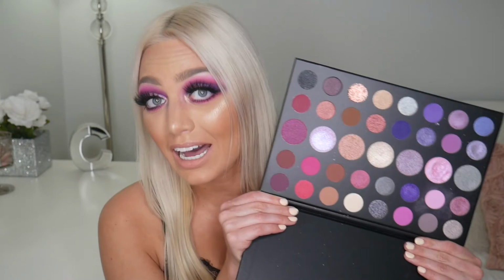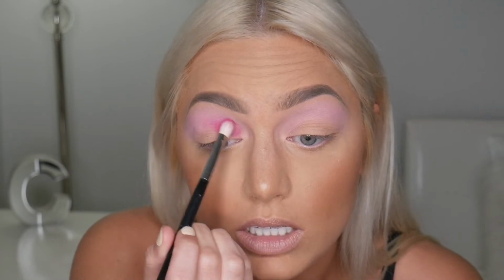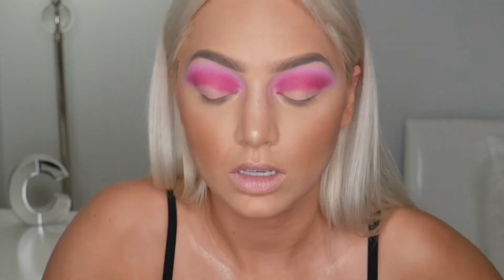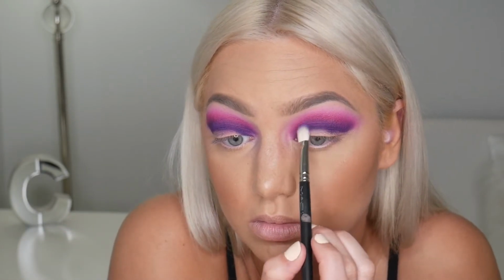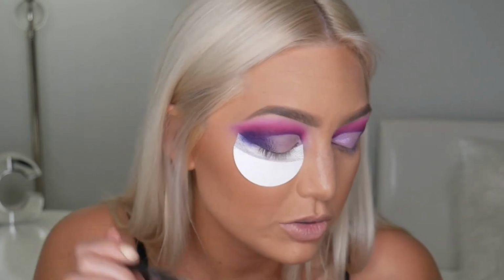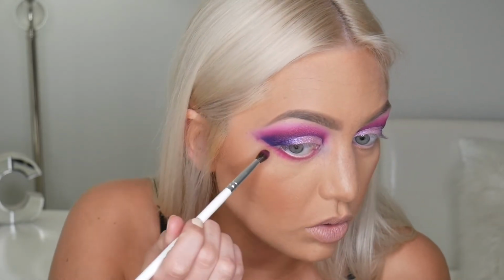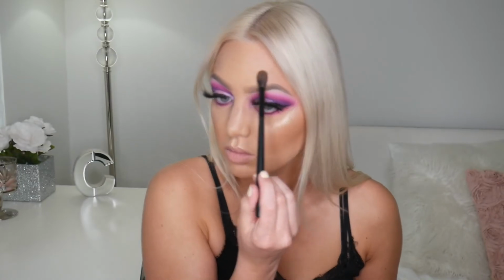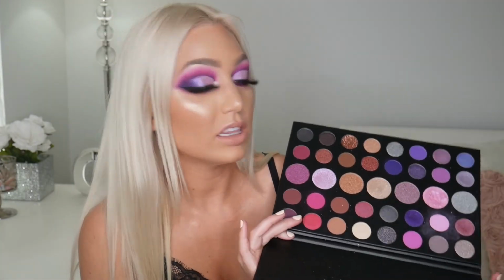MORPHE 39s SUCH A GEM PALETTE... Do you really need it?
Hi babes! Welcome back! Finally an eyeshadow tutorial! I seriously love pink and purple eyeshadow looks so when I saw this palette come out I KNEW I HAD TO HAVE IT.

Hi everyone! My name is Courtney, I am a licensed Esthetician and a makeup lover! Hope you guys enjoy my reviews on products, tutorials and all around goofiness! Good vibes only XOXO